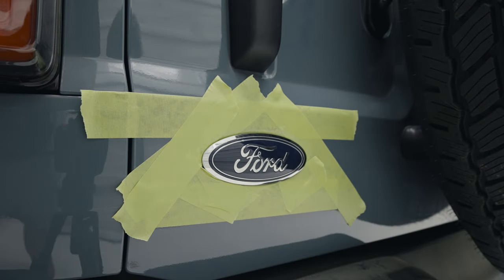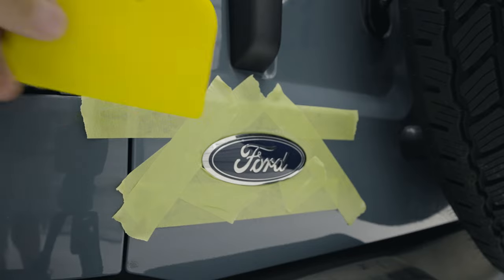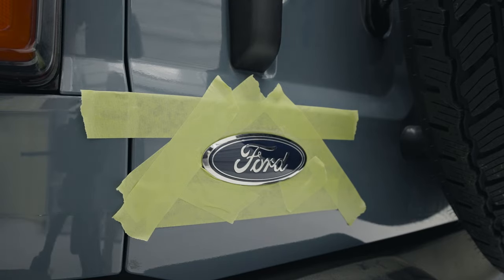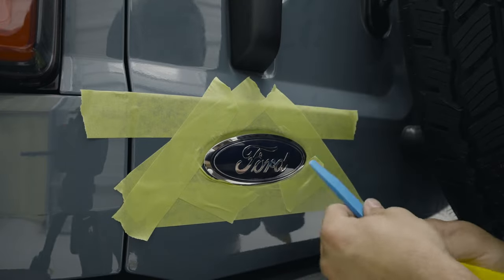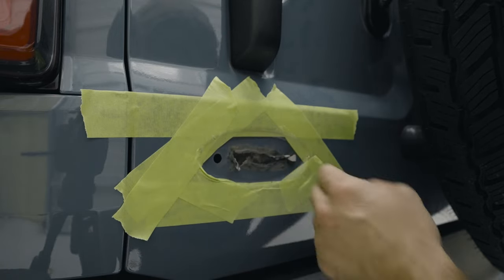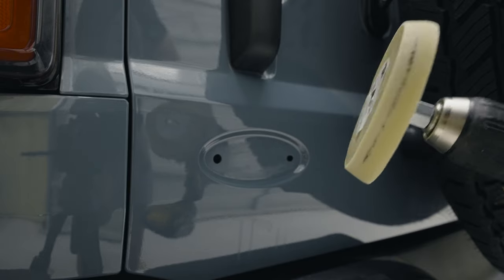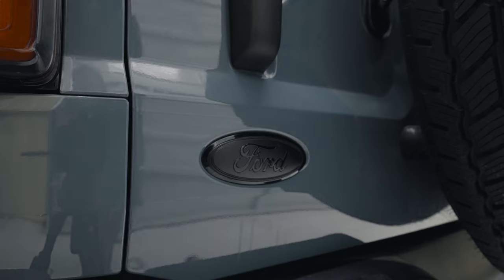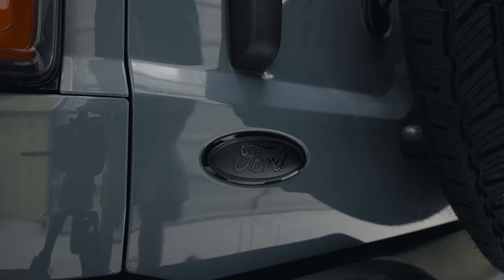Ford Bronco Black Oval Emblem Installation | 2021 + Bronco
A quick video showing you how to install the blacked out Ford Emblem on your 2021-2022 Ford Broncos.

Just be careful and don't break a tab like I did LOL.